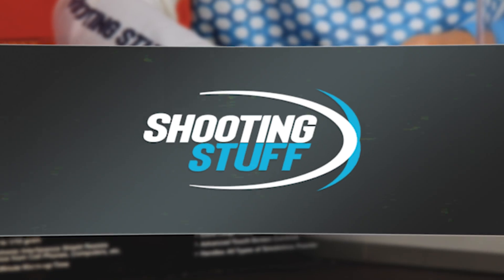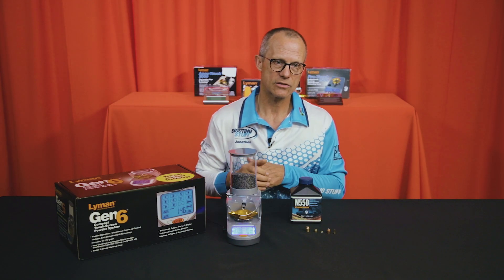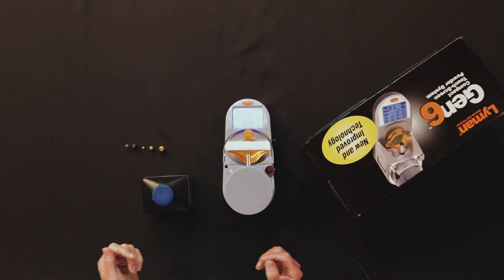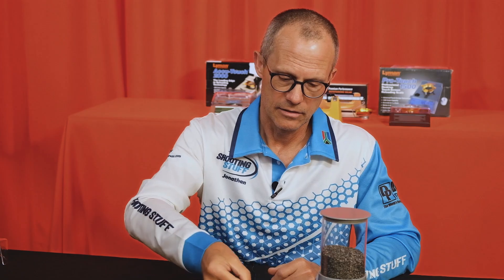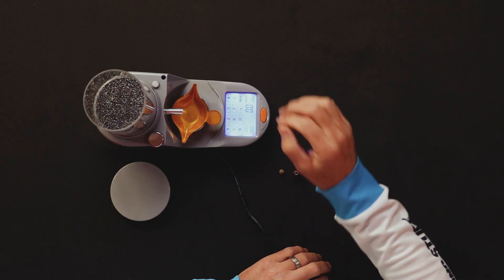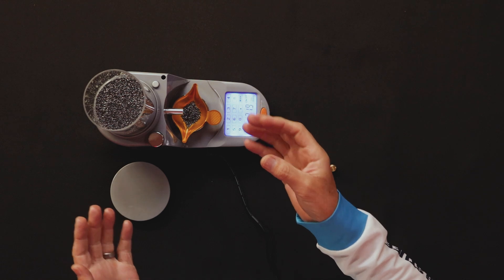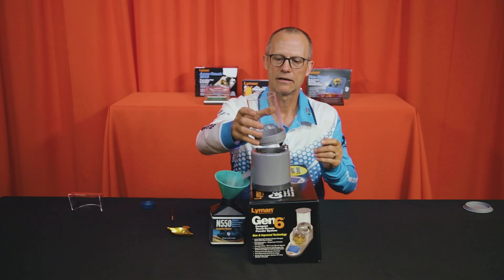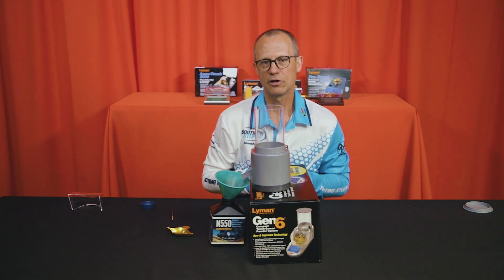Lyman - GEN6 Compact Digital Powder System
The Lyman GEN6 Compact Digital Powder System design takes a minimum of bench space and offers unrestricted pan and touch screen access for both right- and left-handed users. Accurate to one tenth of a grain, the GEN6 dispenses all types of smokeless propellant at up to two grains per second, while the final quantity is trickled in at a slower, controlled rate. In addition, the GEN6 features an auto-repeat function that drops a precise charge each time the pan is reset.

Based on re-engineered digital technology that overcomes problems commonly experienced by older designs, the system is packed with additional state of the art improvements like fast, 3 minute warmup, anti-static and anti-drift technology, and has sophisticated electronic shielding to resist interference from other electronic devices like mobile phones, etc.

Chapters:
00:00 Intro
00:23 We Offer Lyman Products!
00:41 First Impressions
01:31 Why an Electronic Powder Dispenser?
02:42 Calibration
04:10 Scale Consistency
05:54 Powder Dispensing
07:45 Auto Dispense Feature
10:20 How to Empty the Powder Hopper
13:07 Outro